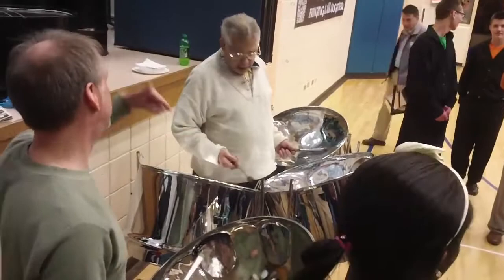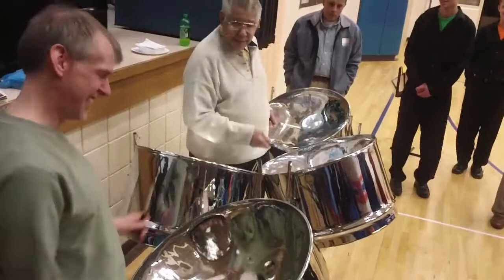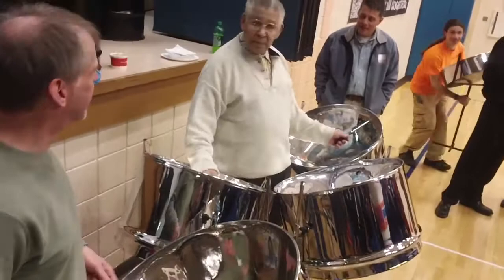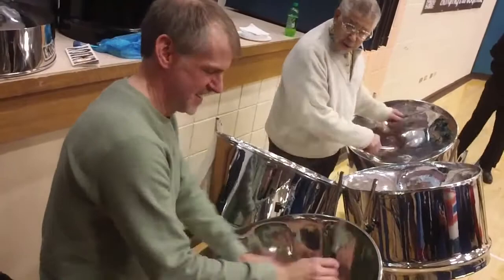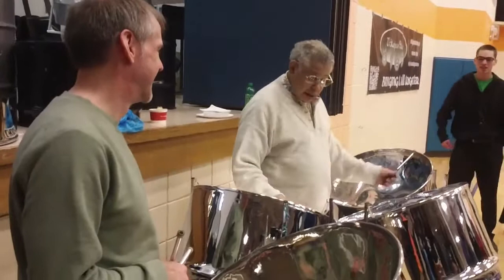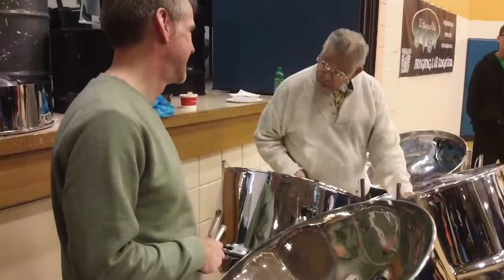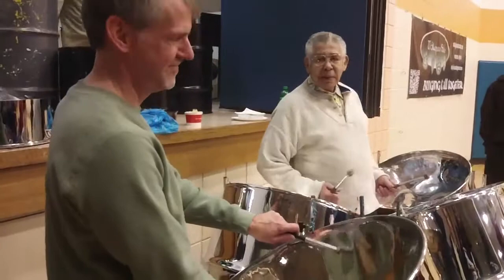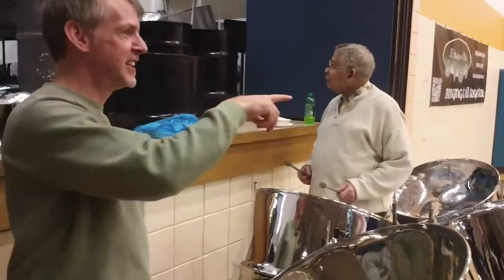Ellie_Mannette_and_Gary_Gibson_jammin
This video was shot 4/13/13, at the Great Lakes Steelband Festival by Kent Arnsbarger (thanks, Kent). This is me hanging out between session with Ellie Mannette, the 85-year-old "father" of the steel pan. He is a man of boundless energy and spontaneity, and a remarkable innovator who -- along with Winston "Spree" Simon and Bertie Marshall -- paved the road for the family of steel pan instruments as we know them today. Here, I am trying to teach him the chords to the first section of Kitchener's "Rainoarama."